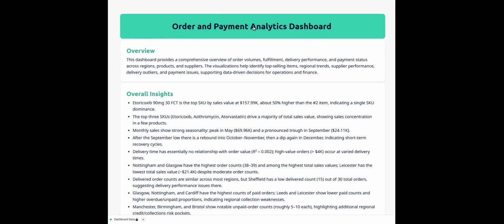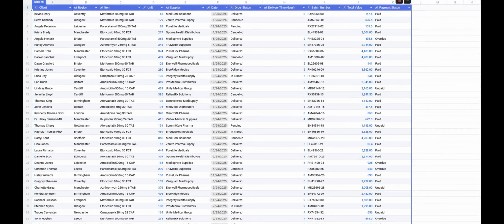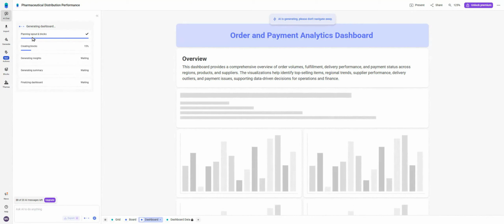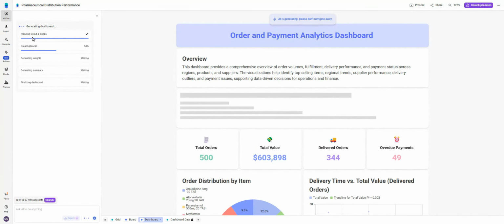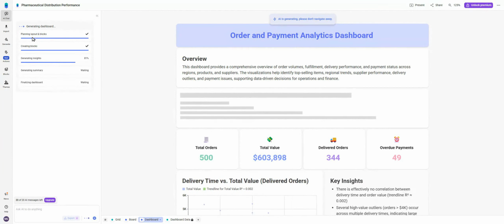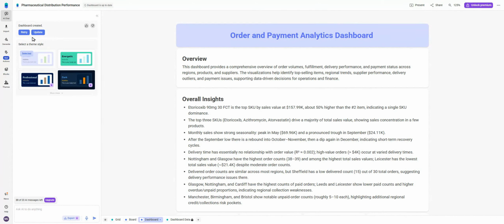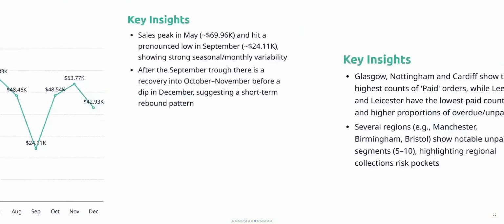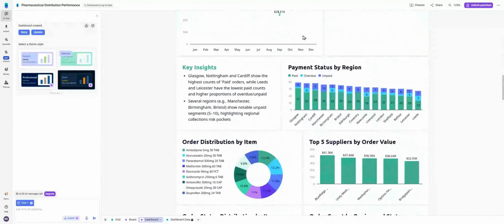Build an Order and Payment Analytics Dashboard in 2 Minutes with AI - Bricks Tutorial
Watch as AI creates a comprehensive Order and Payment Analytics dashboard and report in under 2 minutes! See how Bricks automatically analyzes order data, payment patterns, and delivery metrics to generate powerful business insights instantly.

📊 CHARTS CREATED:
• Delivery Times Versus Order Values
• Top Performing Items by Sales
• Monthly Trends
• Payment Status Across Regions
• Order Distribution Patterns
• Supplier Performance Metrics
• Regional Order Analytics

📋 TABLES CREATED:
• Region Overviews
• Delivery Outliers
• Overdue Payments Tracking

✨ KEY FEATURES:
• Instant data upload and analysis
• AI-powered chart recommendations
• Interactive filters and drill-down capabilities
• Executive-ready dashboard layouts

🎯 PERFECT FOR:
• Business analysts creating payment dashboards
• Operations managers building order reports
• Finance teams tracking payment analytics
• Executives needing quick data insights
• Anyone wanting to transform spreadsheets into professional dashboards and reports

Bricks revolutionizes how you create dashboards and reports by combining the power of AI with intuitive design. No more spending hours building charts manually - let AI do the heavy lifting while you focus on insights.